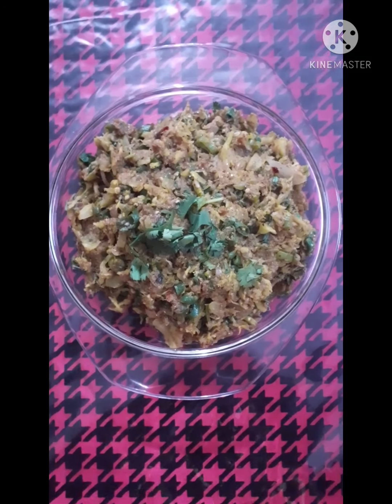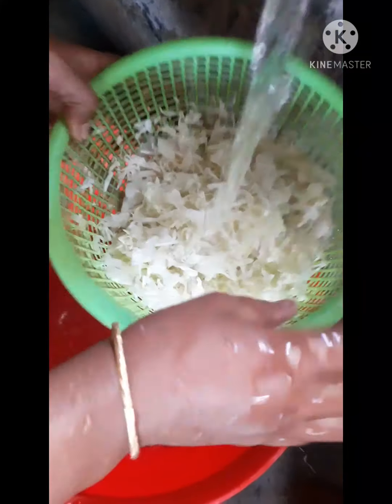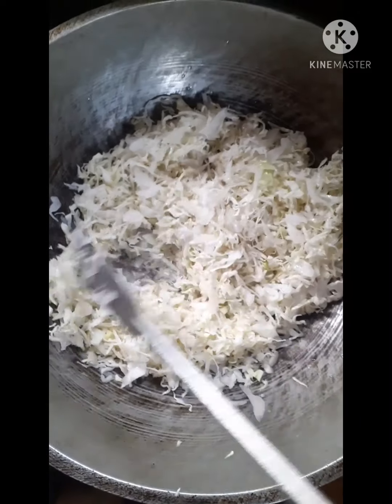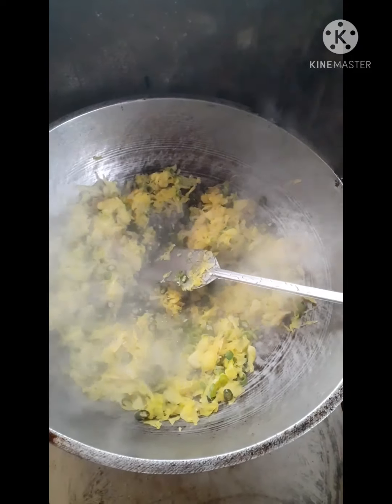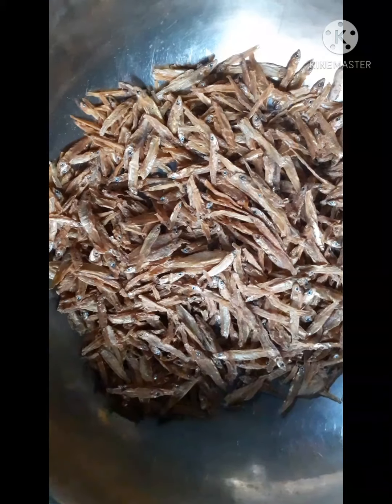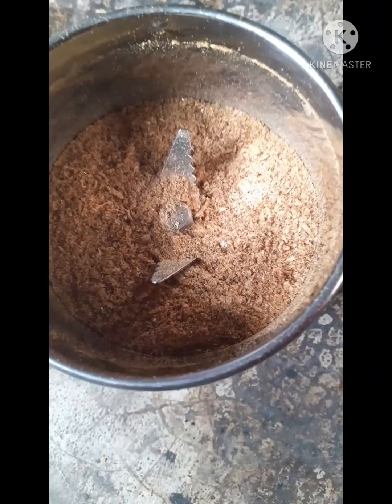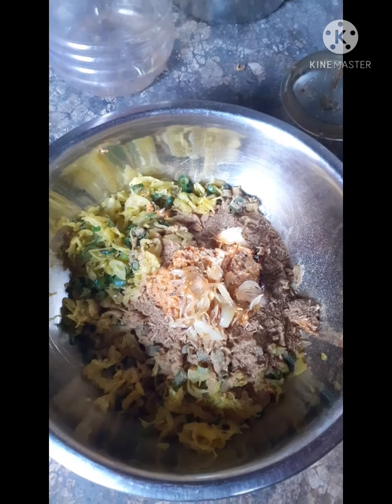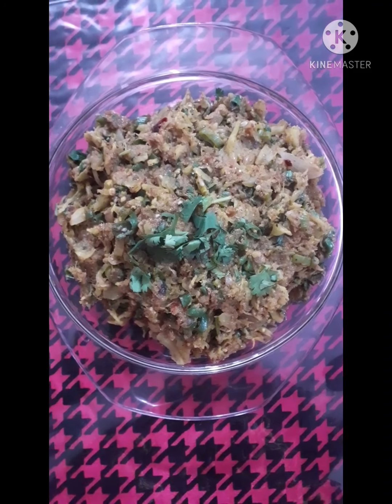শুটকি বাঁধাকপি ভর্তা😋🤤🤤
1| বাঁধাকপি(১টা)
2| যে কোনো শুটকি মাছ ( ১কাপ মত)
3| পেঁয়াজ (১কাপ বা দের কাপ)
4| কাচা মরিচ (পছন্দের মতো)
5| পেঁয়াজের কালি (৩-৪ টা কুচানো)
6| ধনে পাতা (আধা কাপ মত)
7| শুকনা মরিচ ( পছন্দ মতো)
8| সরিষার তেল (২ টেবিল চামচ)
9| পানি (আধা কাপ)
10| লবন (পরিমান মতো)
11| হলুদের গুরা (এক চিমটি)